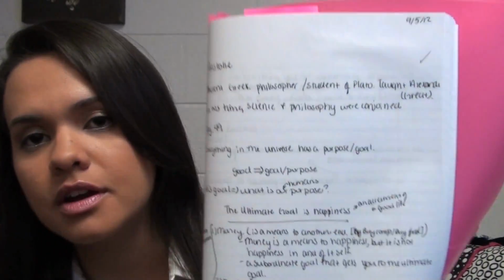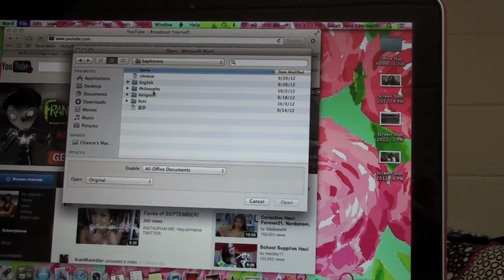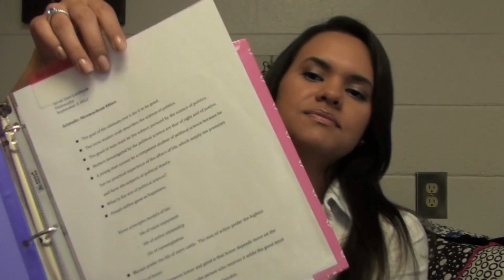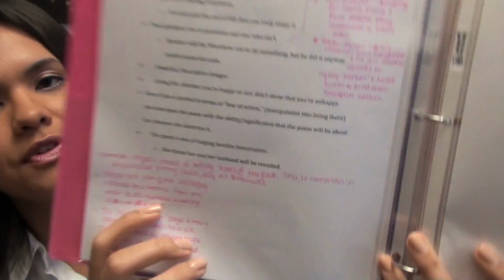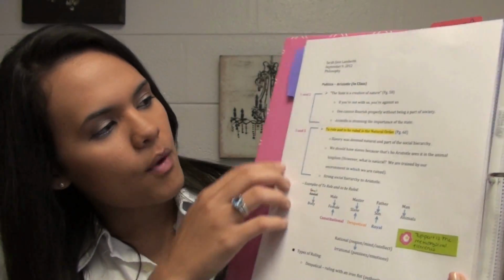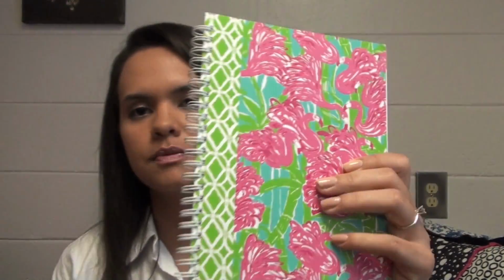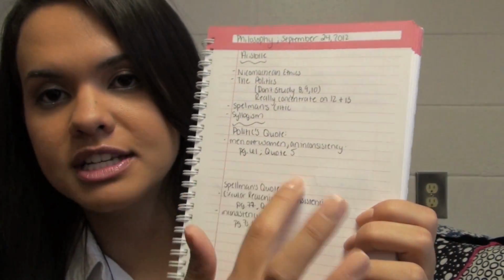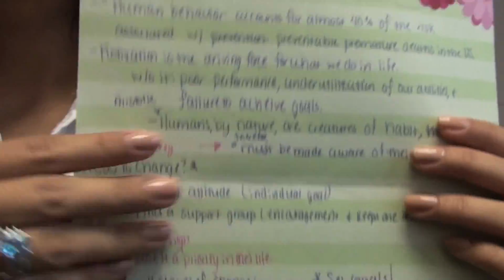Organizational and Study Tips for School/College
School is a lot easier when you're organized!  Here are some helpful study tips to stay organized during college or school.

SJLamberth